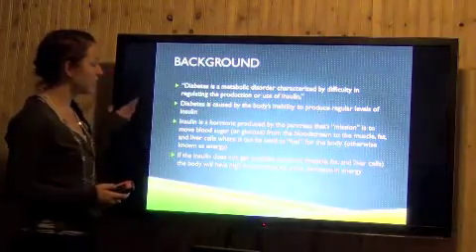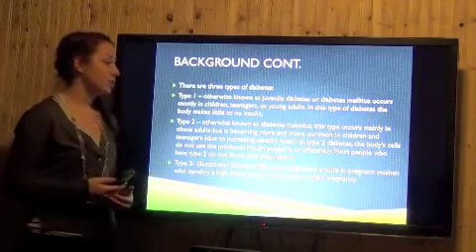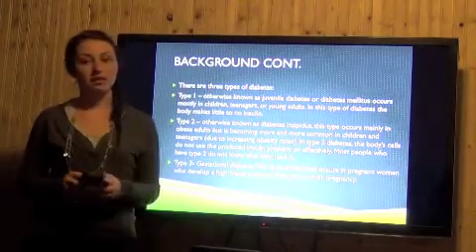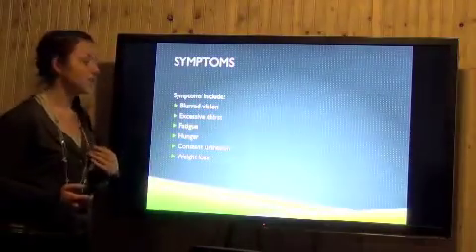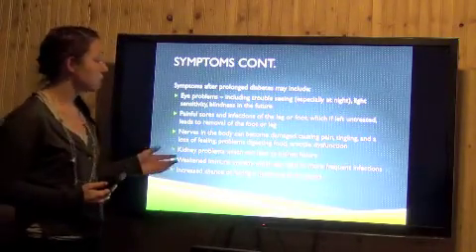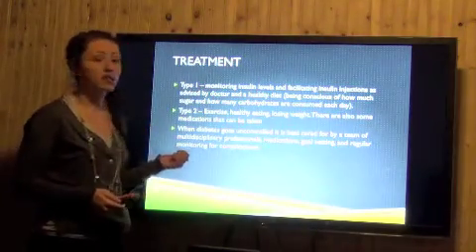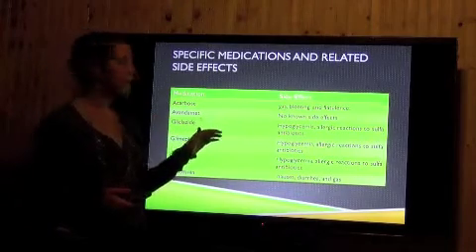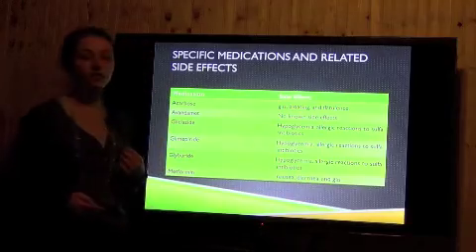Diabetes Presentation Part 1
Diabetes Presentation